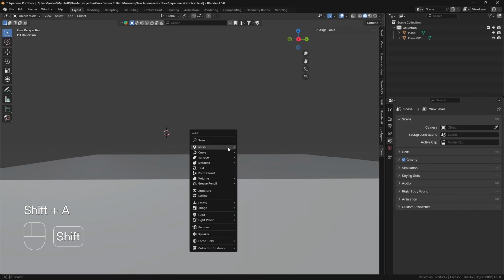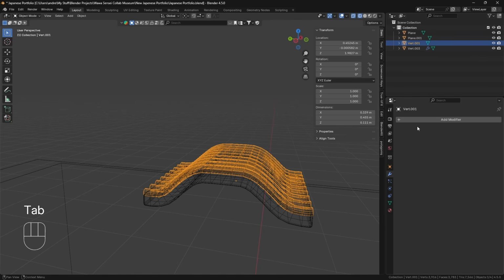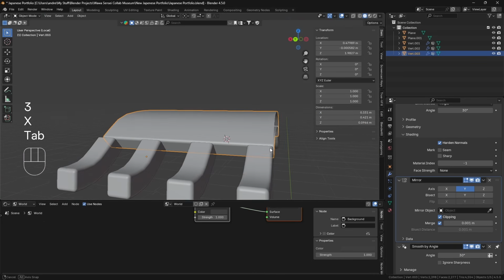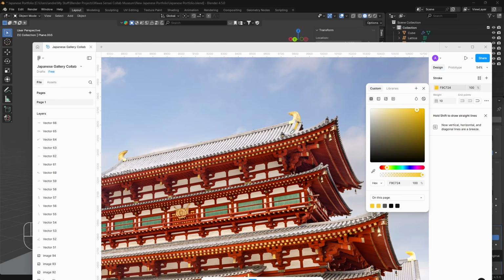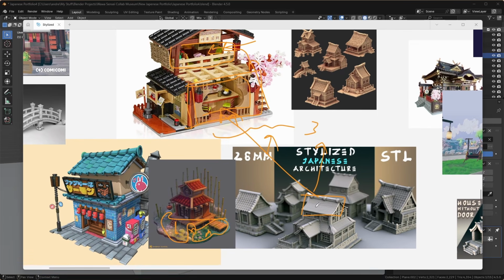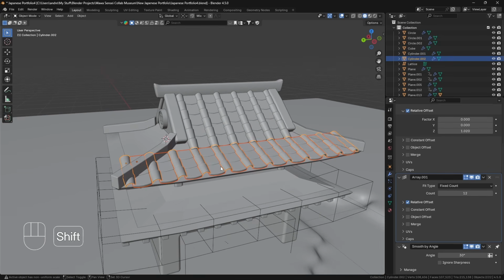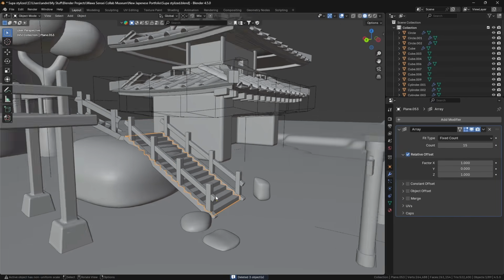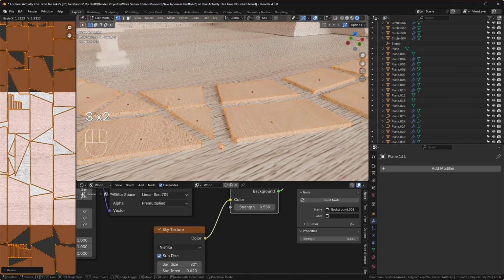How to Create a Mini Tabletop Japanese World with Blender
Hey everyone! This was originally intended to be released as part of a collab with @WawaSensei but since Blender 5.0 came out recently, a few techniques in this video are a bit dated. I didn't want to completely waste the video as some of the techniques haven't changed, but I also didn't want to release it a few months later when some techniques would have been completely dated. This is more of just a reference video, not a step-by-step guide. Feel free to skip around!!

Chapters:
0:00 Introduction
1:18 Common techniques to make curvy Japanese Roofs
23:31 Making a Roof
43:43 Random modeling and rambling about my creative process
59:57 Random modeling a tree
1:02:26 Random modeling a rock
1:04:08 Random modeling a wooden window
1:05:51 Quickly modeling stairs
1:06:36 Quickly modeling an urn
1:08:22 How I modeled a Japanese roof for the scene
1:09:48 Second approach to making a roof with tissue tools
1:16:23 How I created my wooden path